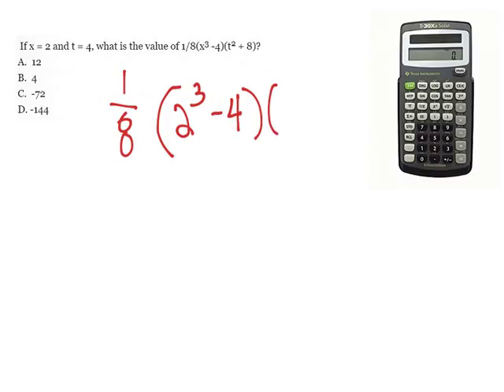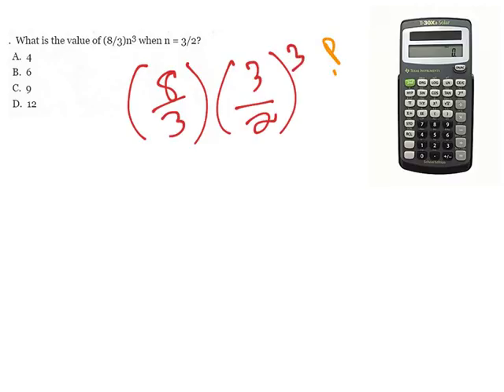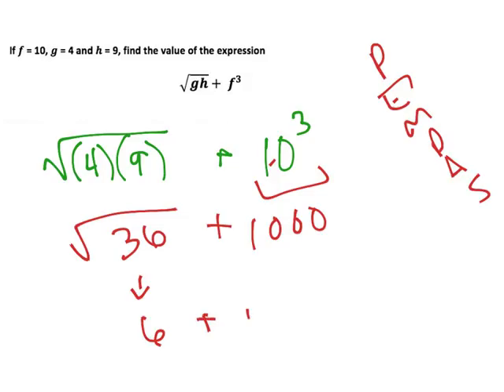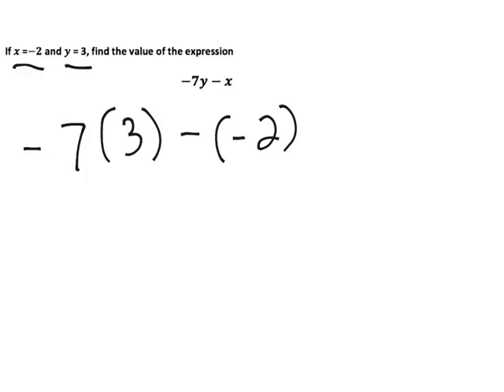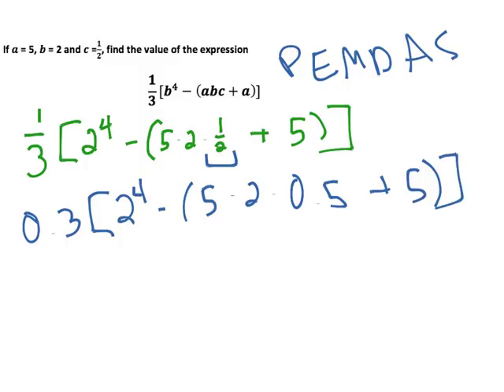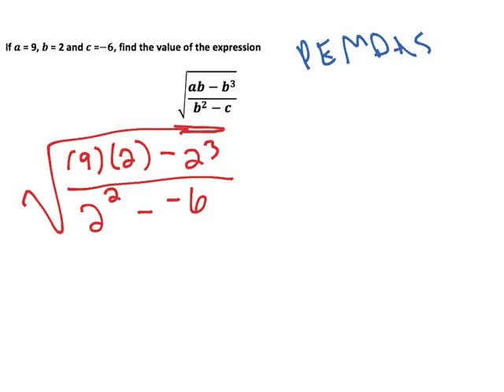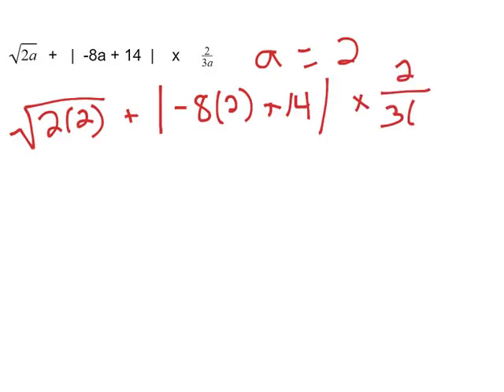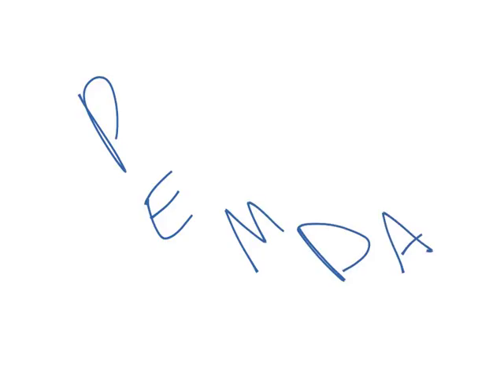SOL 84 Algebraic Expressions Math